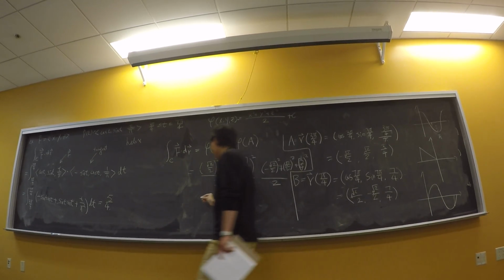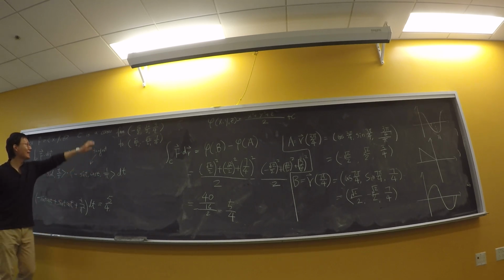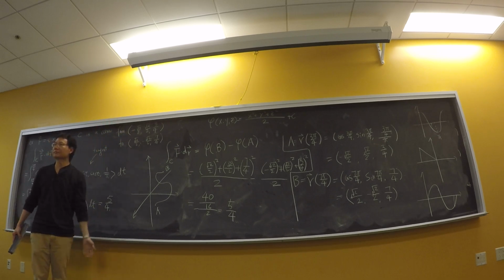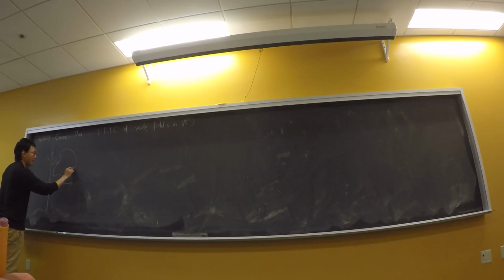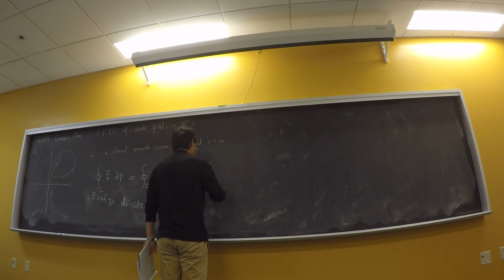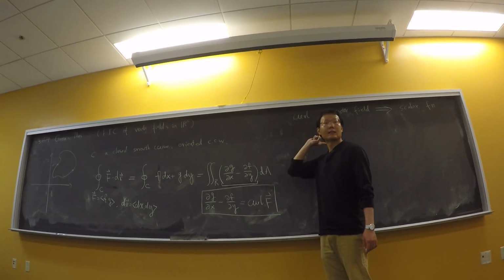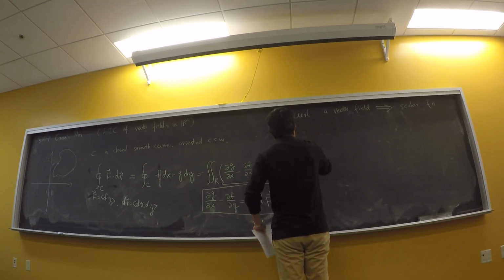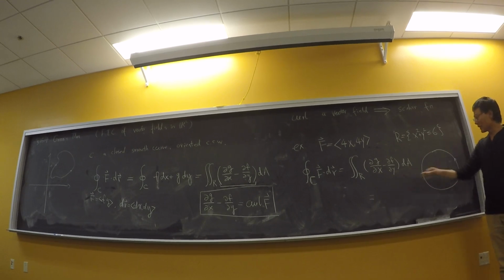Calc 3, Apr 17, Part 4